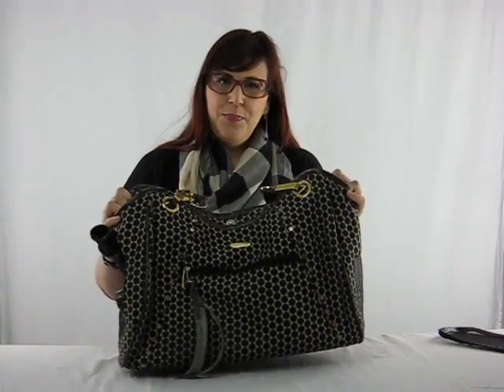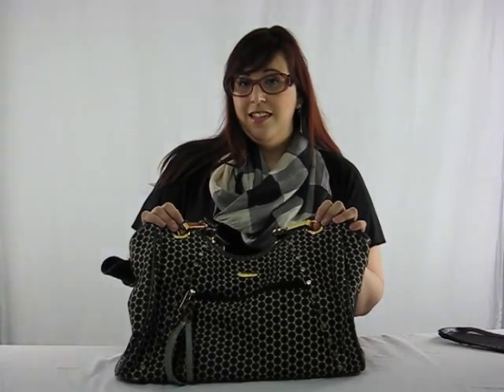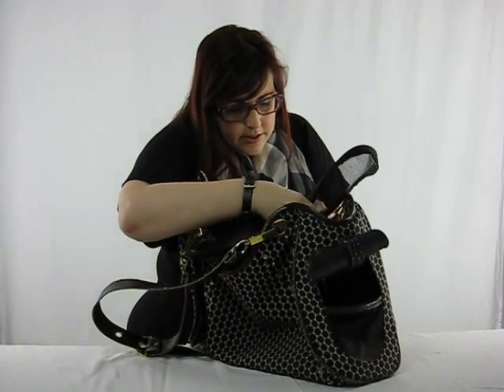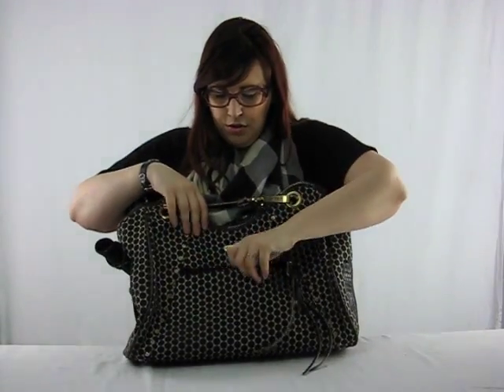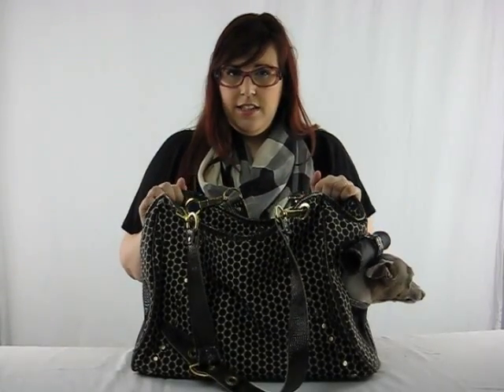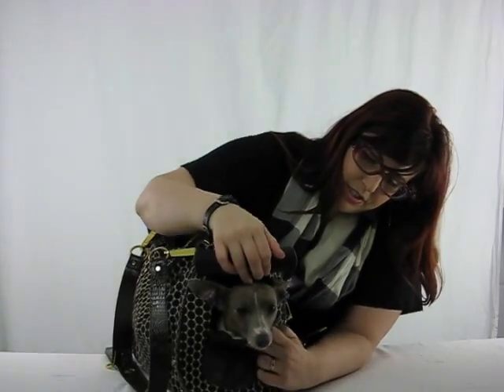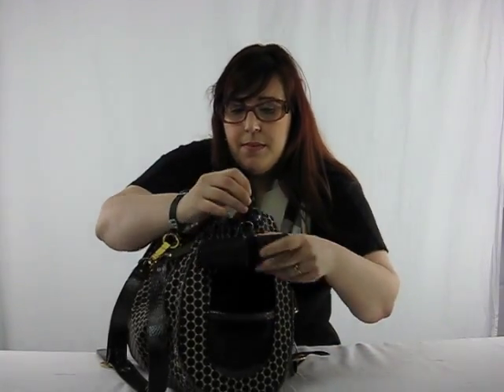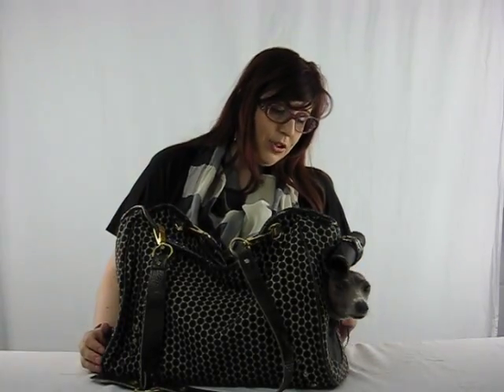Pet Product Review - Dog Bag "Genevieve"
In this clip Arthur the Italian Greyhound and I review the pet carry bag , "Genvieve".

We bought this pet carry bag, 5 years ago, just before we got Arthur so we could take her with us everywhere. Pet carry bags are especially useful for bringing pets with separation anxiety giving you more flexibility in spending time with your pet.